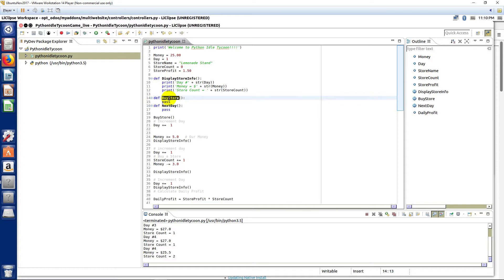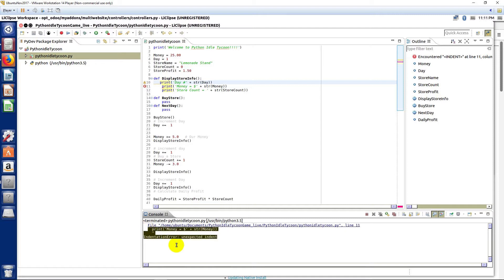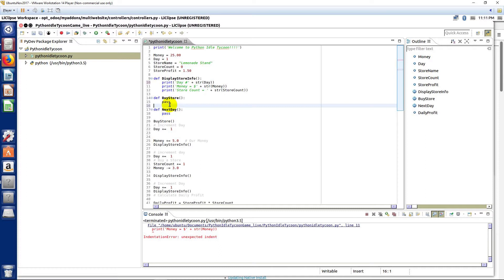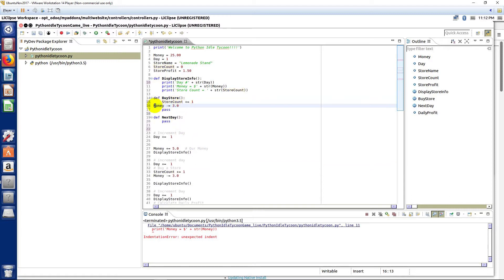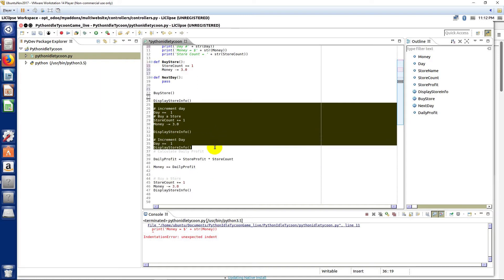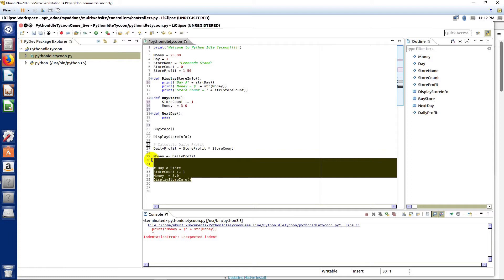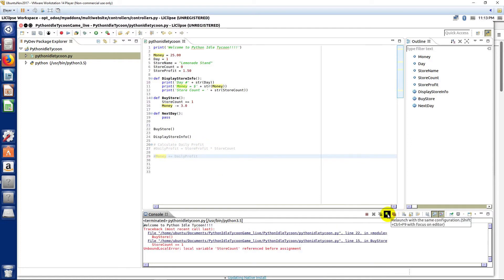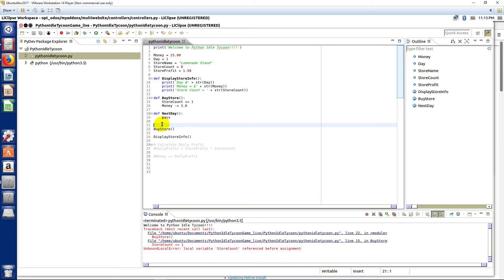Learn Python by Making a Fun Idle Tycoon Business Game! Python 104 - Passing and Returning Variables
Learn how to pass and return variables to functions in Python by creating a fun Idle Tycoon game.

Learn Python the FUN way with Python Idle Tycoon! With Python Idle Tycoon you learn Python from the very beginning by building a fun Idle Tycoon Game.

This is the last of the free preview courses I have currently released on Youtube.

In this lecture we continue to learn more about custom Python functions. We learn how to pass arguments as parameters to functions and we then learn how to return variables back from the function as well.

LEARN PYTHON THE FUN WAY!!!

In this course we start at simple but soon you are learning sophisticated object oriented principals and design patterns. As you advance through the course we introduce the Tkinter GUI toolkit and show you how to create a fun interface for your game.

Why would you use this course to learn Python?

So many Python developer courses are absolutely BORING to work through with contrived examples and made up routines. There is little imagination and it is just a tedious and dry presentation of the Python language. In this course we still walk through all the basic language you must learn to become a  Python expert, but instead of boring contrived examples you learn how to make a fun Idle Tycoon game.